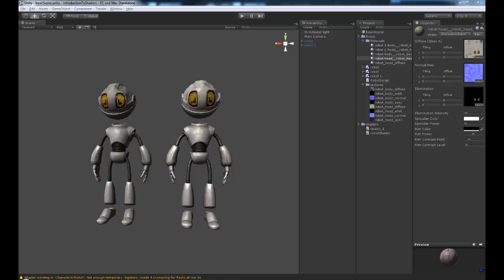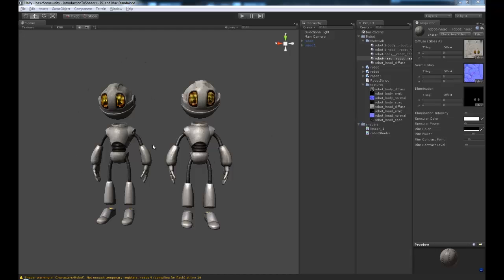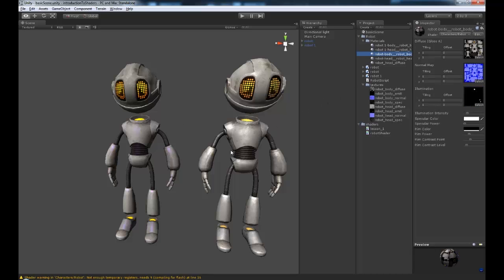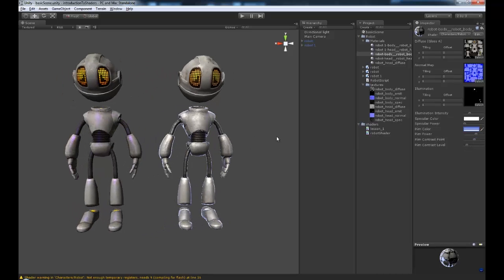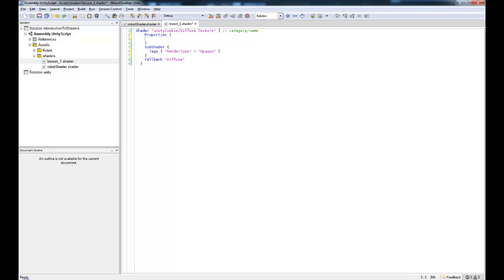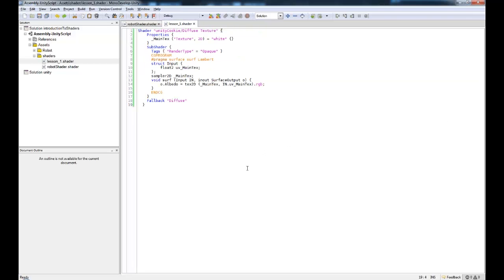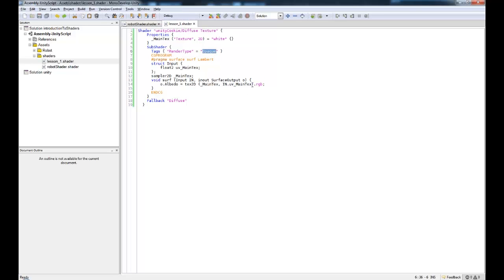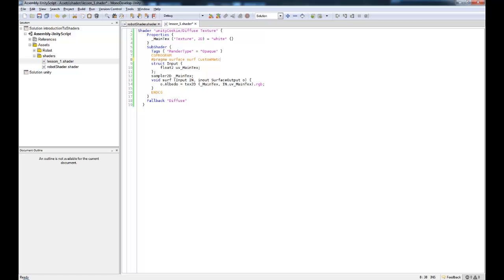Introduction to surface shader writing in Unity - part 01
Part 1 - Introduction to surface shaders

In this introduction to writing surface shaders in unity tutorial we take a look at how shaders work in unity, how to write our own and how to create some cool effects.
We will be covering surface shaders using cgprogram (CG/HLSL), and shaderlab.
Find the written version, source files and more exciting tutorials over